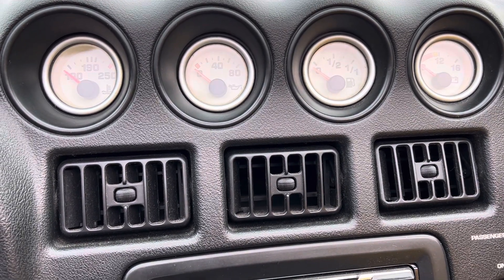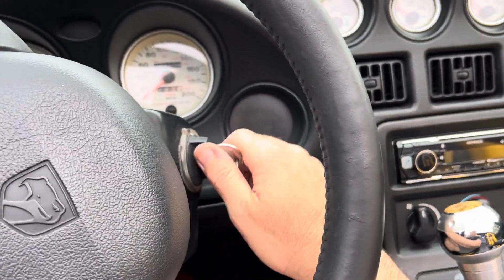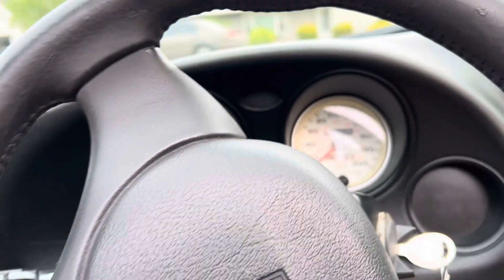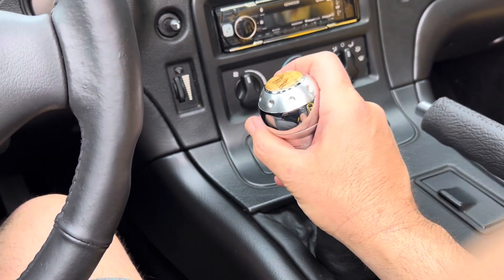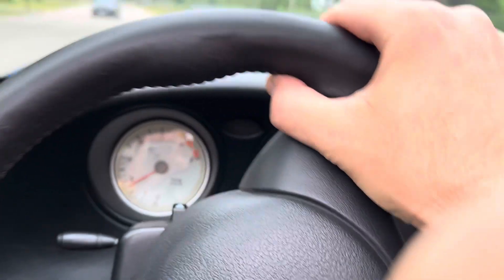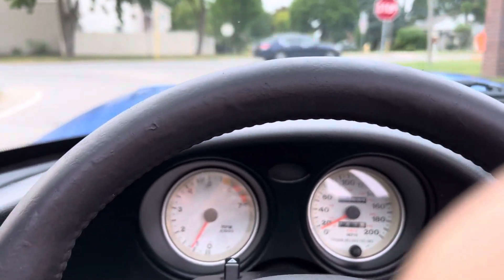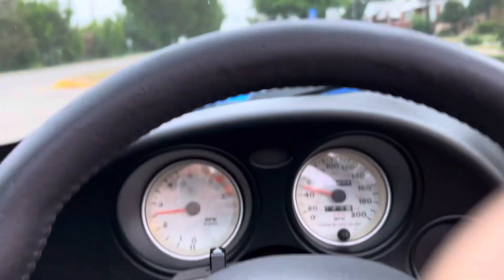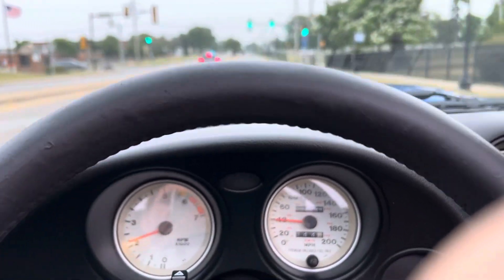1999 Dodge Viper warm start and mixed drive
We warm start the Dodge Viper before taking it on a narrated mixed drive.